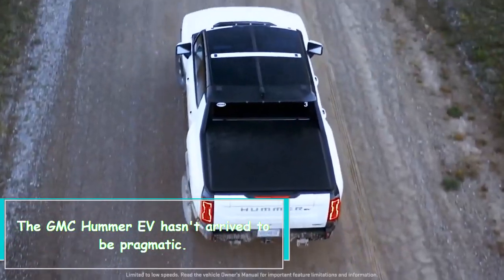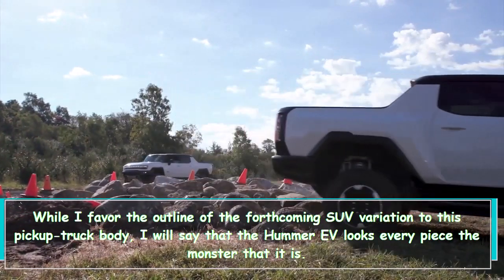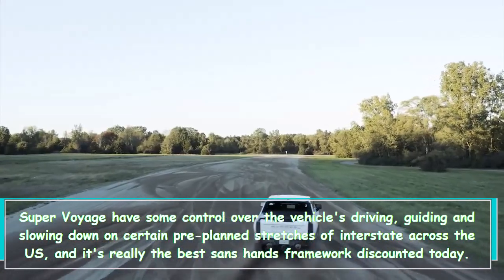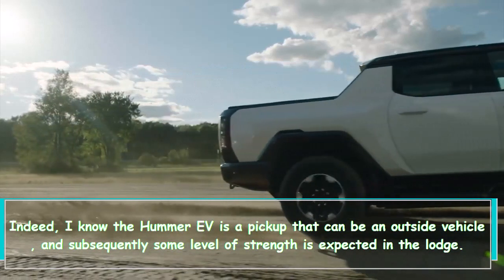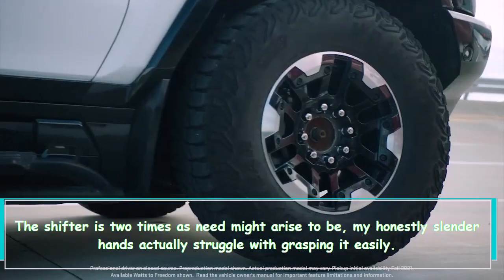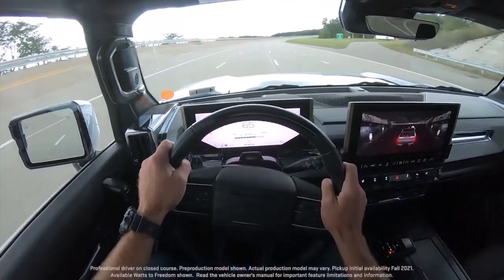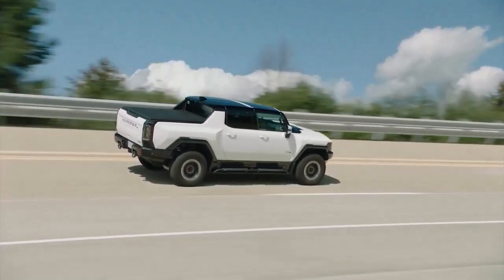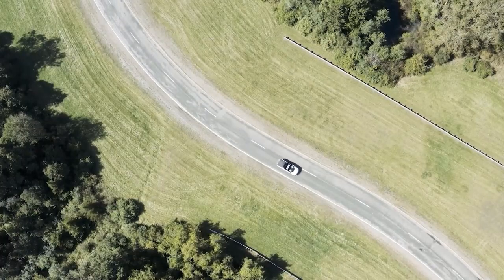The 2022 GMC Hummer EV A Moonshot Truck that Battles Against the Tide to Fit into the Eco Cognizant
The GMC Hummer EV is a 9,000-pound electric truck that looks like a monster, but struggles to fit into an eco-cognizant future. Despite its impressive performance, the Hummer EV's cabin features some ordinary materials and ergonomic issues. Its battery is rated for 329 miles per charge, but efficiency is affected by cold weather conditions.